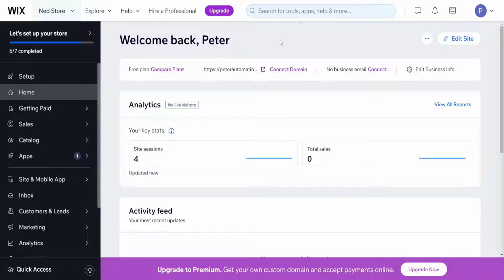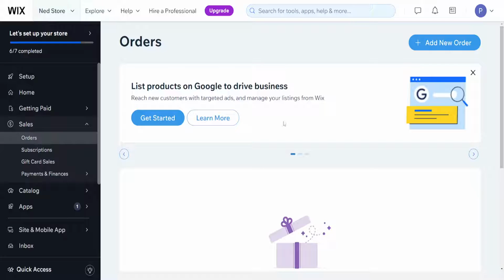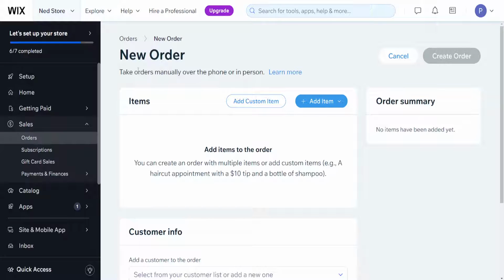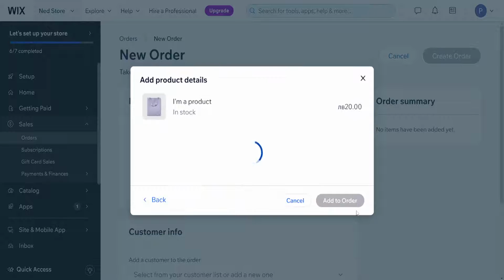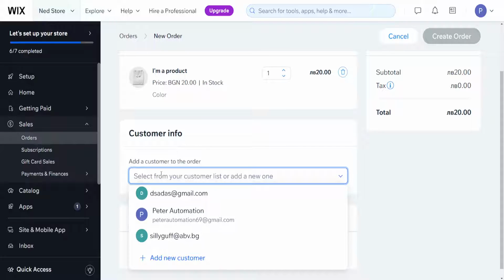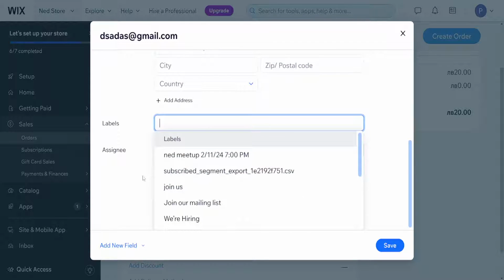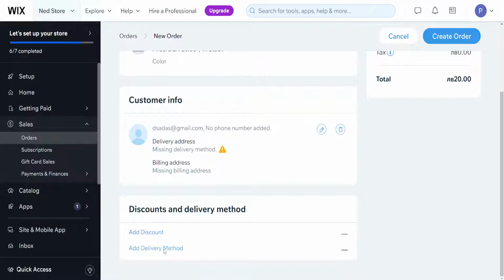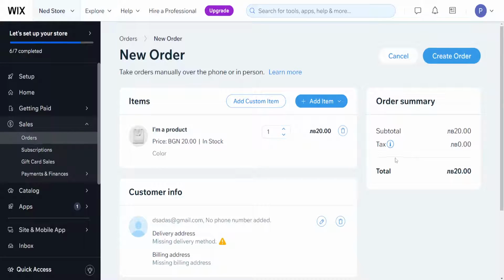How To Manually Create Order In Wix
In this video I show you how to manually create an order in Wix. If you want to learn how to manually add an order which your received through a phone call or email on your Wix website then this is the tutorial for you.